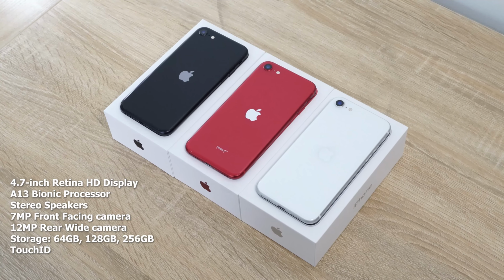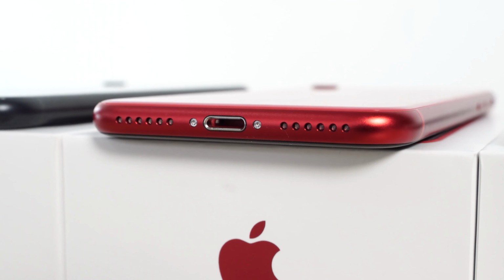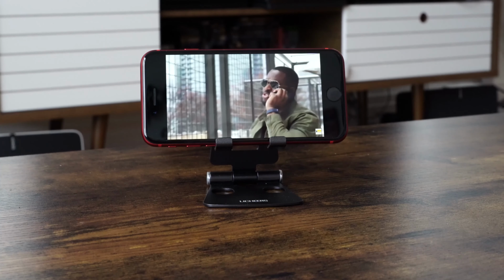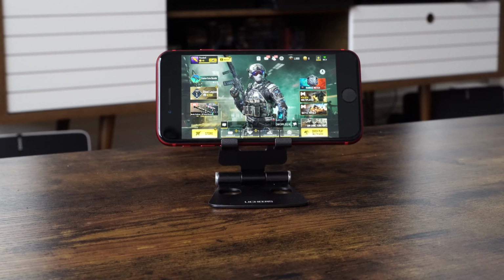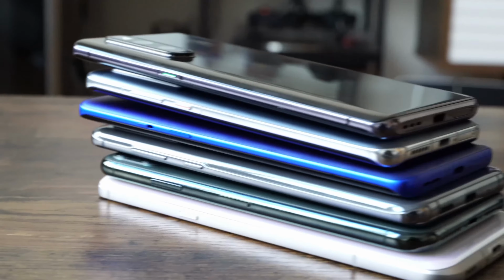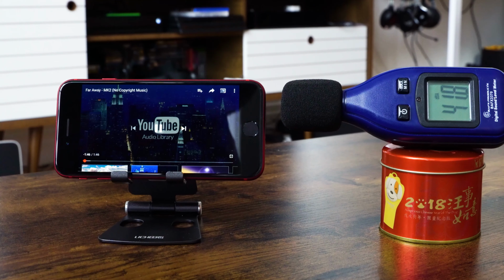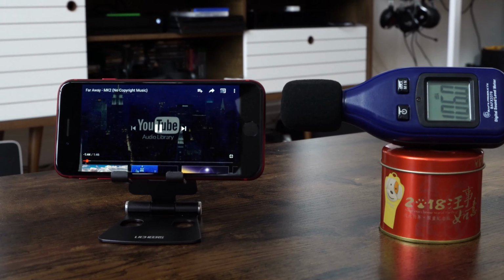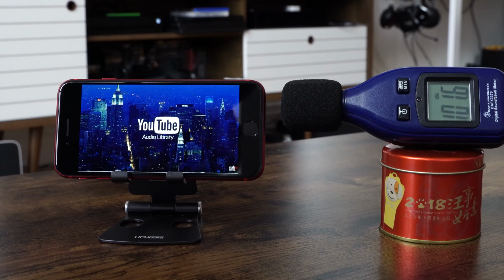iPhone SE 2020 vs iPhone 11 Pro Max Speaker Test - IMPRESSIVE!!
►►►iPhone SE for as low as $184
Get the iPhone SE for as low as $184 from Visible Mobile, Visible is a $40 all-in phone service, for unlimited talk, text, and data + a mobile hotspot on Verizon's 4G LTE network and no annual contract

The iPhone SE 2020 comes with Stereo Speakers, how well does it sound and compare to the flagship smartphones. Let's find out

Hit me up with your thoughts on this video in the comment section.